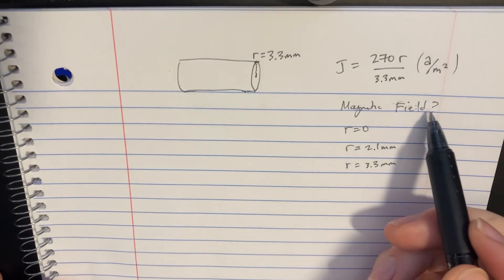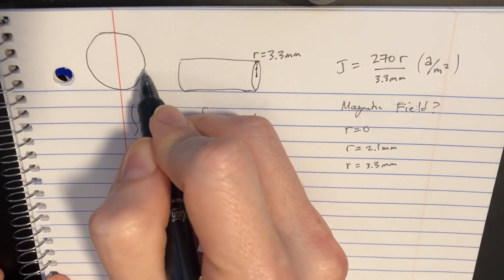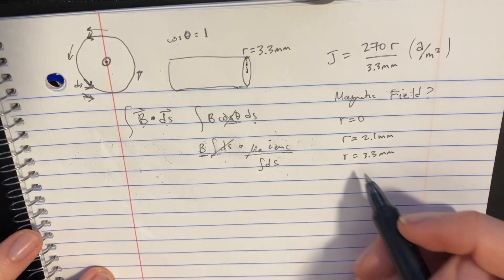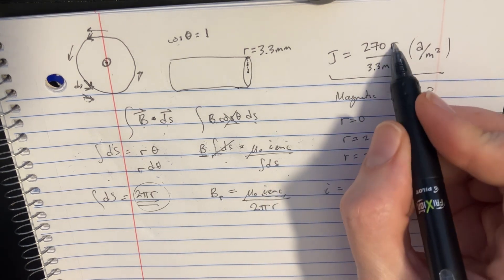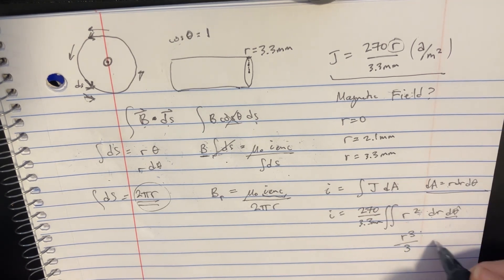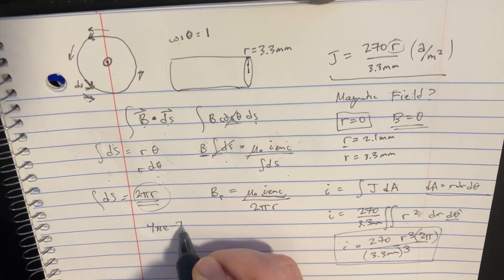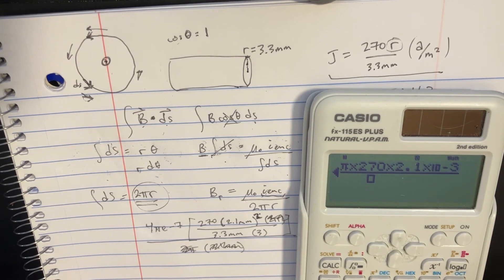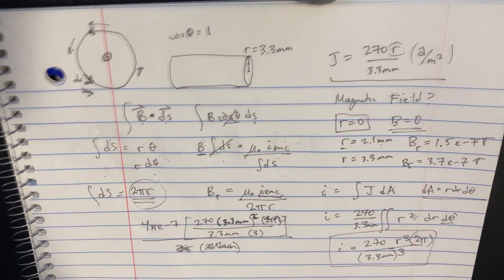The current density inside a long, solid, cylindrical wire of radius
The current density inside a long, solid, cylindrical wire of radius a is in the direction of the central axis and it’s magnitude varies linearly with radial distance r from the axis. Find the magnitude of the magnetic field at a distance from the center

For the cylindrical wire with radially varying current density, Maggie the Magneton employs Ampère's circuital law, focusing on the symmetry of the problem. She integrates the current density over the cross-sectional area to find the total current enclosed as a function of distance r from the center, allowing her to calculate the magnetic field's magnitude at any point inside the wire.